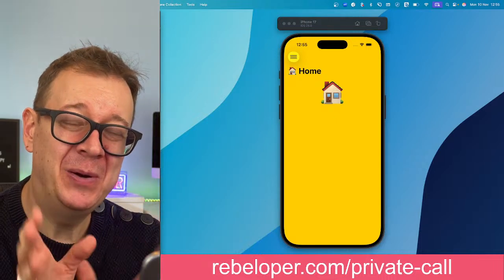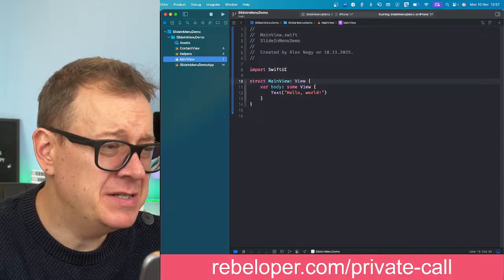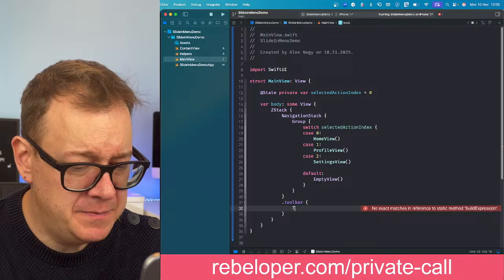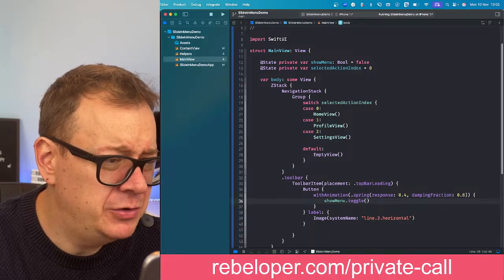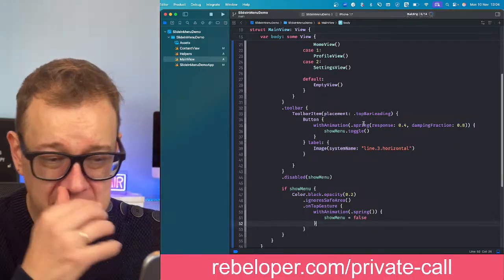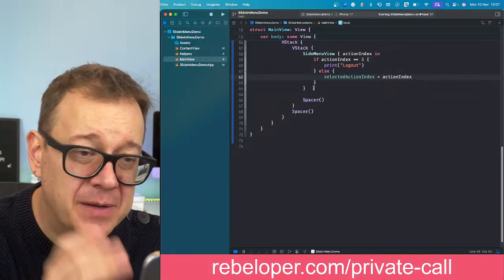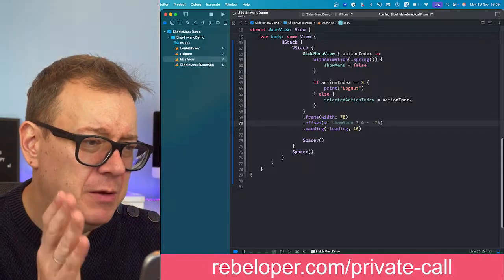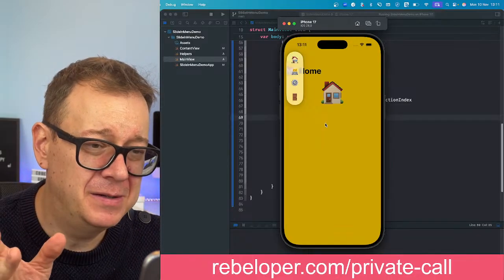The Cleanest Slide-In Menu Ever (SwiftUI Done Right) 🚀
Ever wanted to add a clean, smooth, and fully custom slide-in menu to your SwiftUI app — without UIKit or complex workarounds?
In this video, I’ll show you exactly how I built the perfect left-side menu that feels native, looks premium, and works perfectly on iPhone and iPad.

We’ll cover:
• How to animate the menu using SwiftUI’s withAnimation()
• How to handle taps outside the menu to dismiss
• How to add a NavigationStack toolbar button
• How to structure your SideMenuView for reusability
No external libraries. No hacks. Just pure SwiftUI elegance.